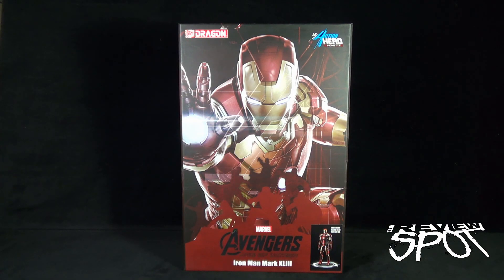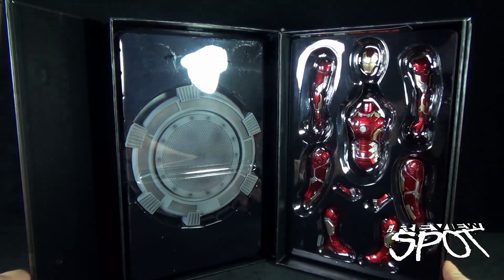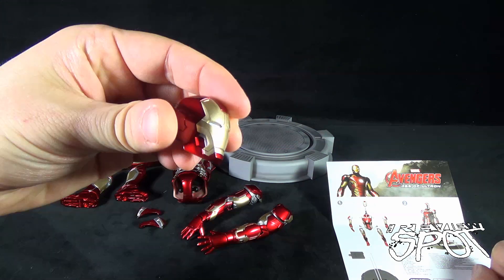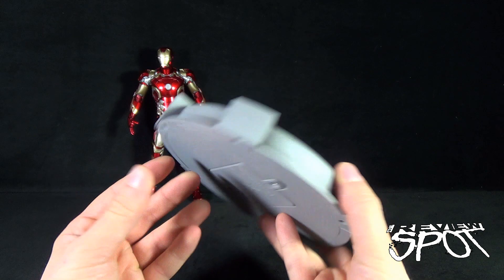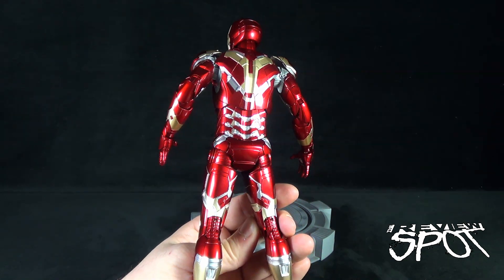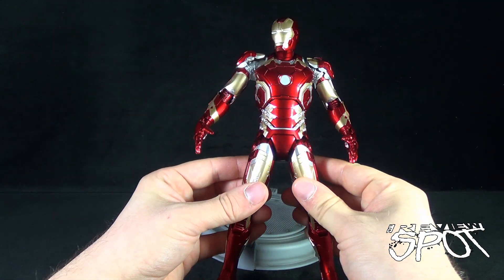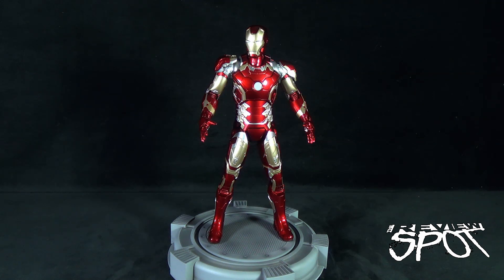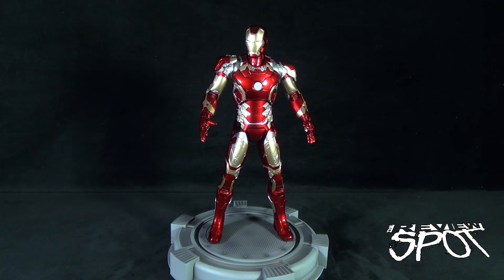Dragon Models Avengers 2 Iron Man Mark 43 1:9 Action Hero Vignette Statue | Video Review ADULT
On today's Spot, we'll be having a look at the Dragon-Models Avengers 2 1:9 Action Hero Vignette Iron Man Mark 43 Statue

Dragon-Models will also be on display at the ACGHK Hong Kong Comic Con!

6975 Meadowvale Town Centre Circle
Suite #196
Mississauga, Ontario
Canada
L5N 2V7

and